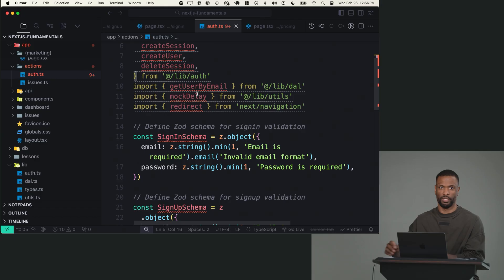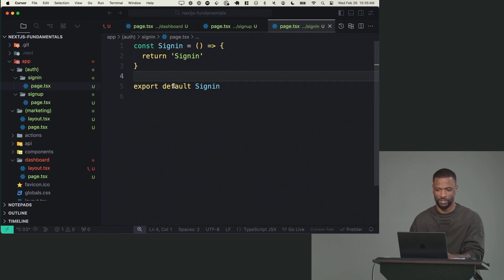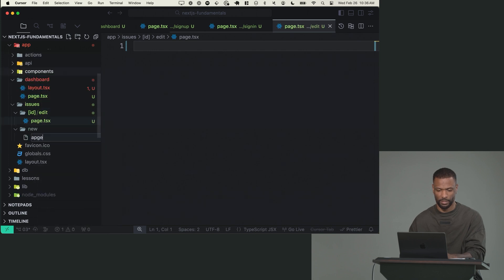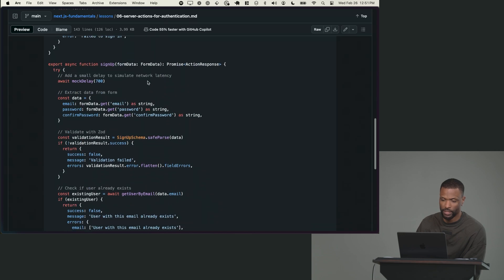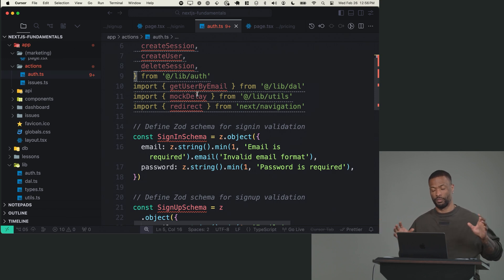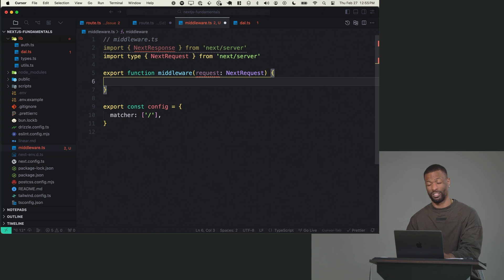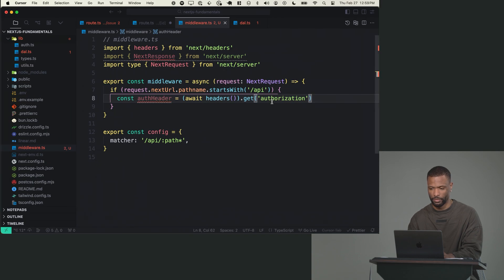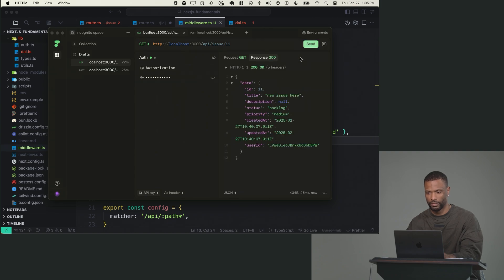Next.js Fundamentals, v4 with Scott Moss | Preview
About this Course:
Learn everything you need to build high-powered Next.js apps! Build a deep understanding of React Server Components and Server Actions. Create an app that leverages both static and dynamic routing. Add more complex features like authentication, caching with dynamicIO, and edge functions. Deploy your app to Vercel and showcase your professional Next.js skills!

About Us:
Advance your skills with in-depth, modern front-end engineering courses — our 200+ high-quality courses and 18 curated learning paths will guide you from mid-level to senior developer!

Sections:
0:00 - Introduction & Course Description
0:34 - Pages & Routing
4:37 - Server Actions
11:20 - Authenticating APIs with Middleware